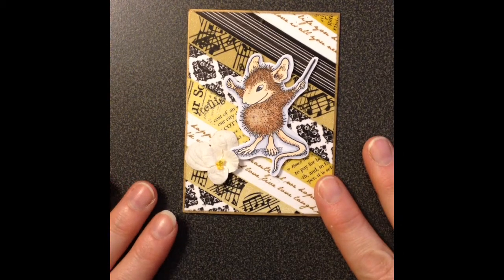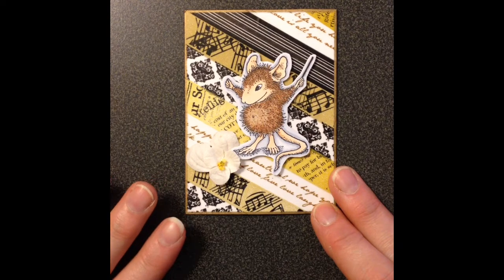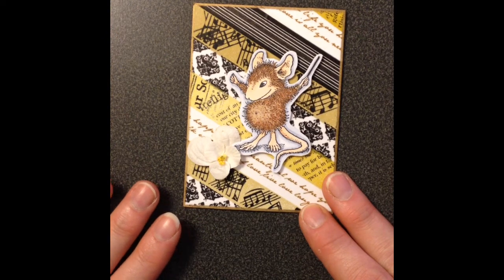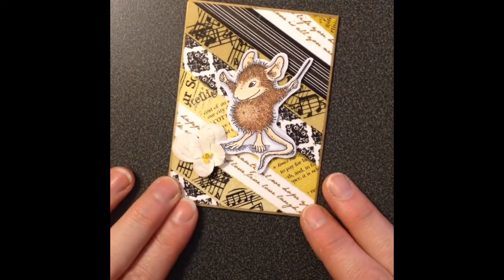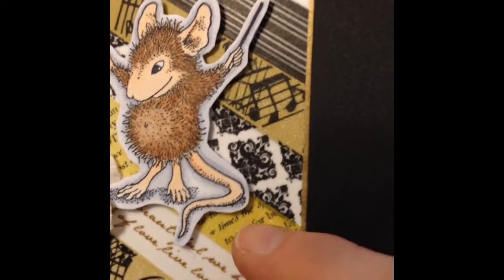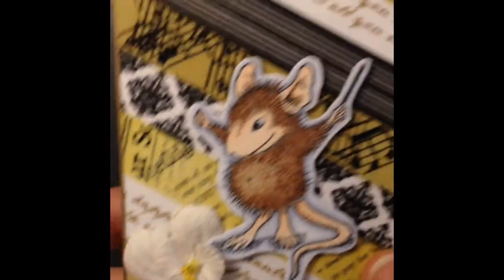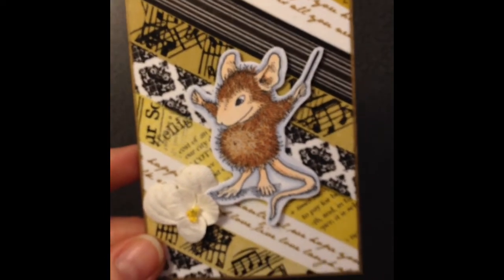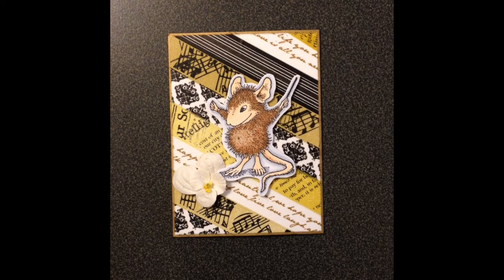VR for LadyScrafts 500 Subbie Celebration Challenge/Giveaway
I love this challenge. helps me to remember to pull out my washi tape! I made this ATC with house mouse image. hope you all like it!